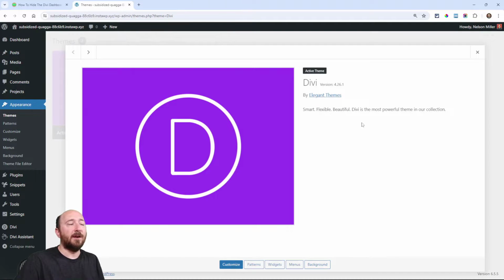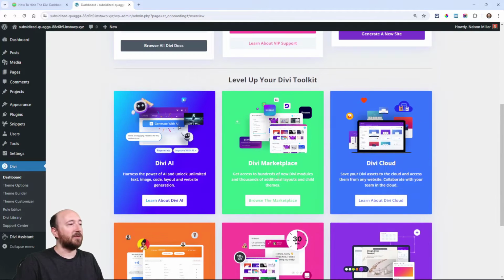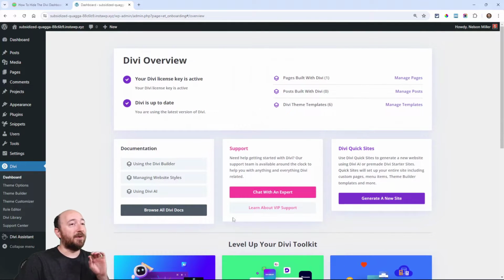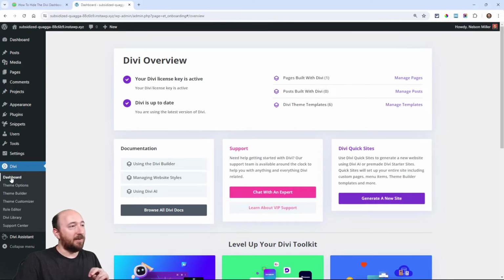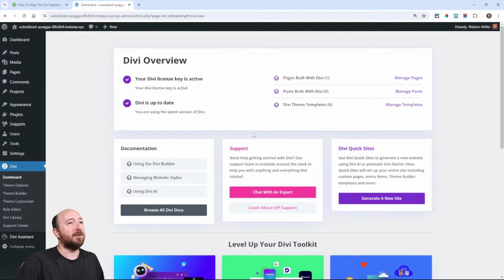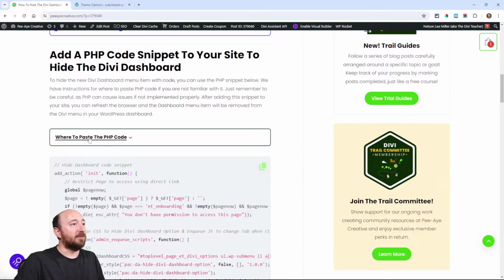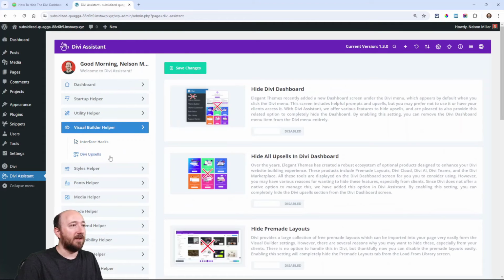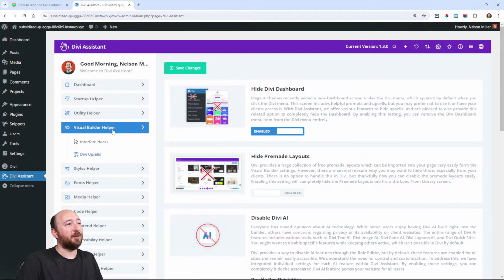How To Hide The Divi Dashboard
Elegant Themes recently added a new Dashboard screen under the Divi menu, which appears by default when you click the Divi menu. This screen includes helpful links to documentation, pages, posts, templates, support, and other prompts and upsells. However, this is a change that not everyone wants, and you may prefer not to use it or have your clients access it. In this tutorial, I will show that with Divi Assistant, we offer various features to hide upsells, and we are pleased to also provide this option to hide the Dashboard completely. I’ll also share a way you can hide the Divi Dashboard with a code snippet. In this tutorial, I will show you how to hide the Divi Dashboard completely by removing the menu item using code or Divi Assistant.